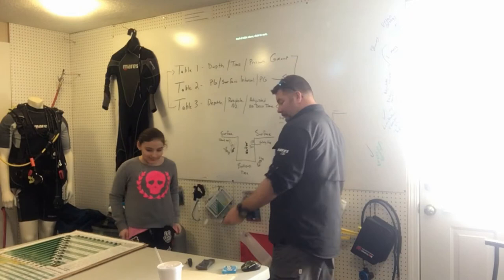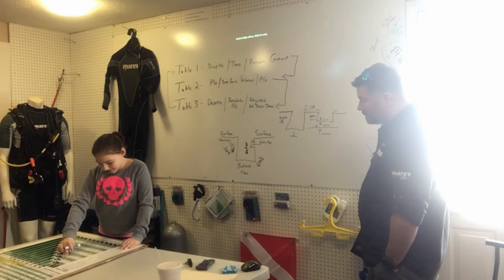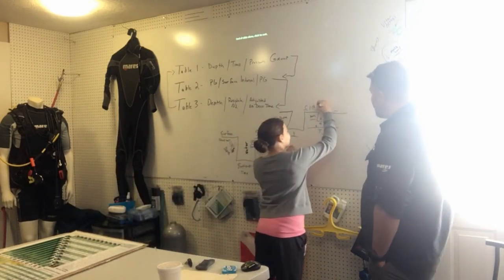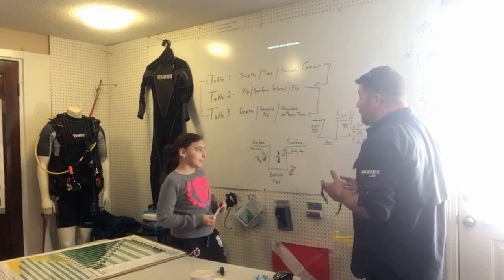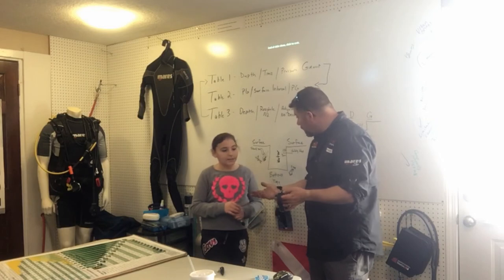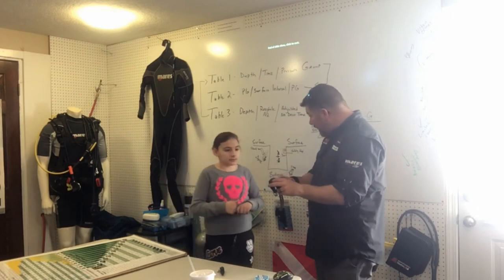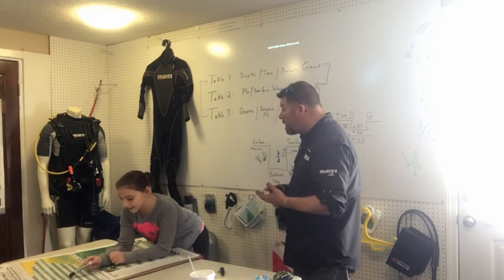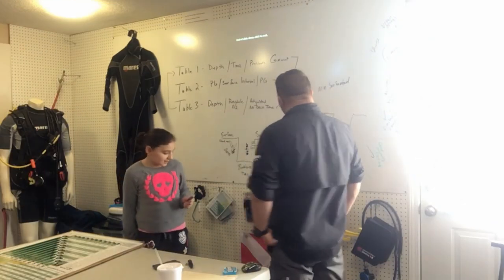Teaching Children The Tables And Computers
In this day and age, technology has pushed the scuba industry to the point where dive computers hold more value than the dive tables.  And though they do make diving a lot safer, and easier to plan, having the knowledge and skills to read and comprehend the tables, makes a diver more well rounded.  A lot of instructors though are afraid to teach the tables to children, for the lack of patience, or they feel like the students can not stay focused long enough to retain the information given.  Well our recent student proves this theory wrong.  Not only was this 10 year old able to read, understand, and plan dives using the tables, but she was able to plan multiple dives back to back, including using minimum surface interval calculations to stay safe.